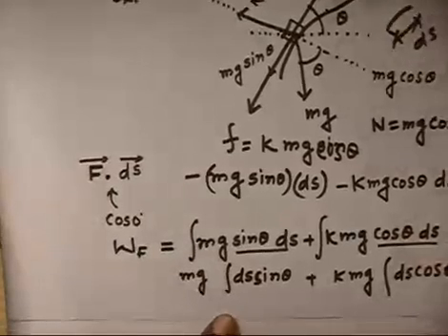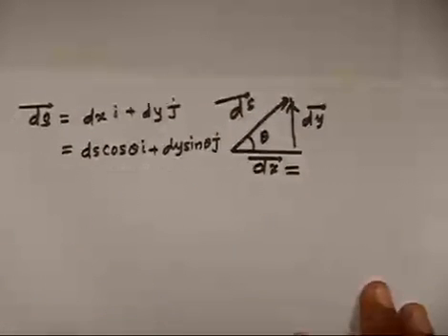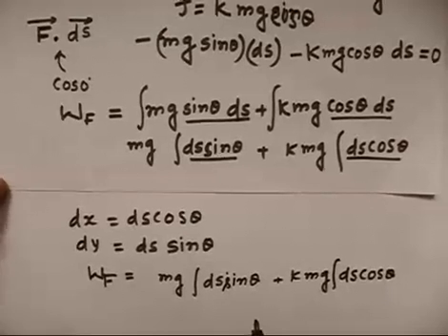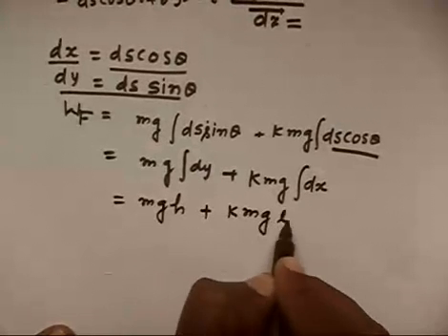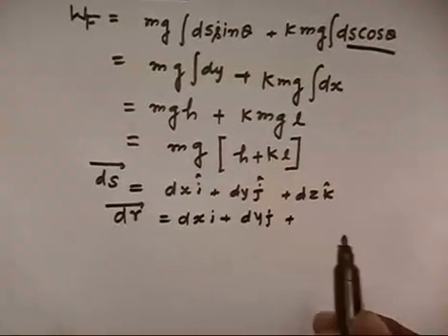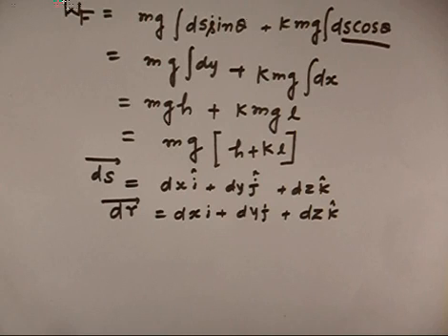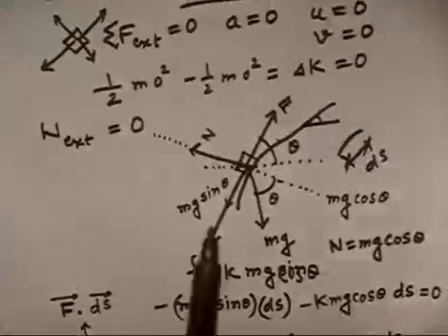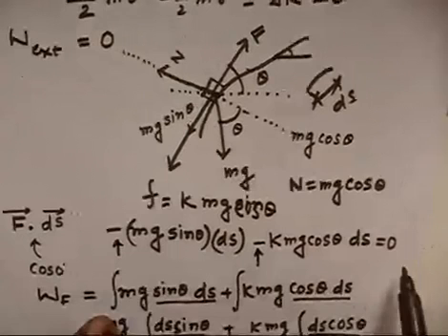I E Irodov I Physics IWork and Energy I Irodov Problem-1.121 (continued)